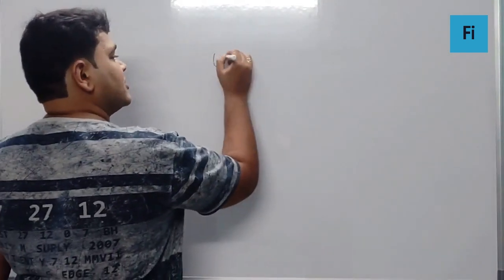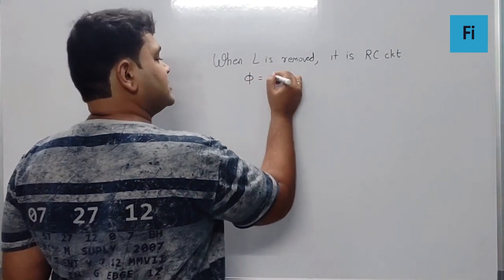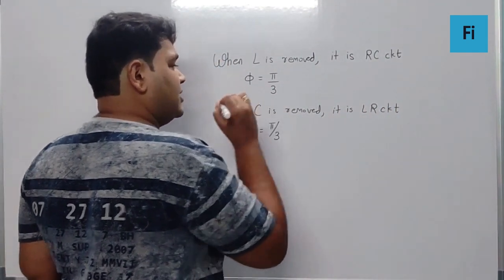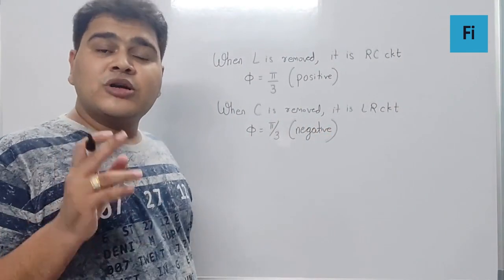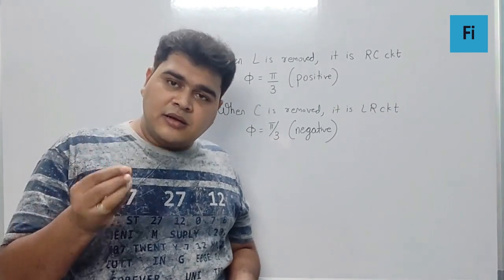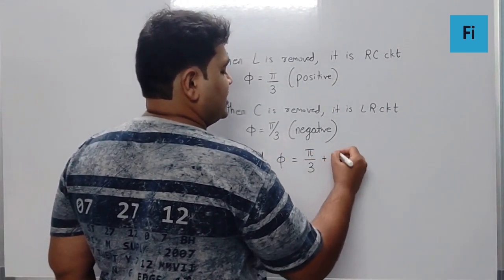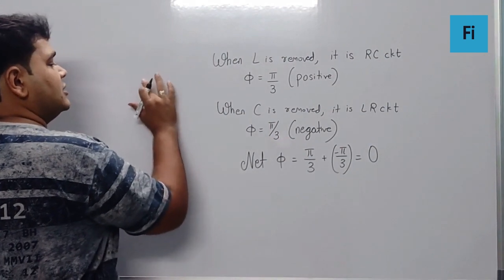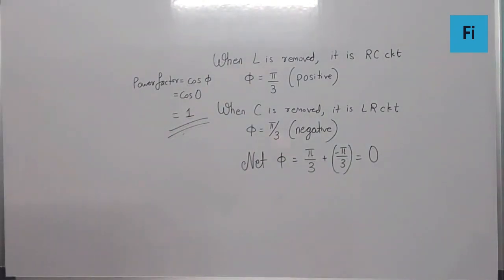A series LCR circuit is connected to an ac voltage source: NEET 2020 Video Solution:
A series LCR circuit is connected to an ac
voltage source. When L is removed from the
circuit, the phase difference between current
and voltage is Pi/3 . If instead C is removed
from the circuit, the phase difference is again
Pi/3 between current and voltage. The power
of factor of the circuit is

1) zero 2) 0.5
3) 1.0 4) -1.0